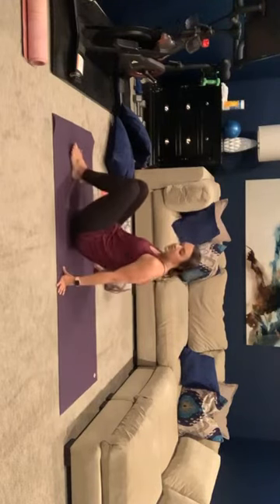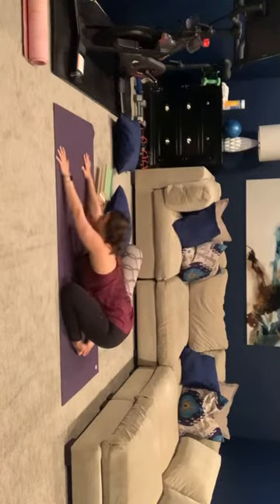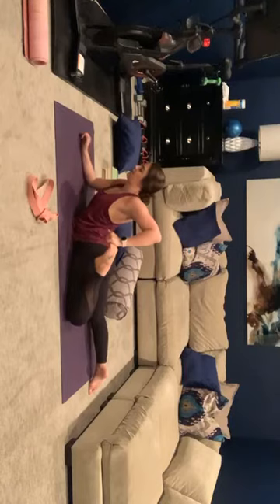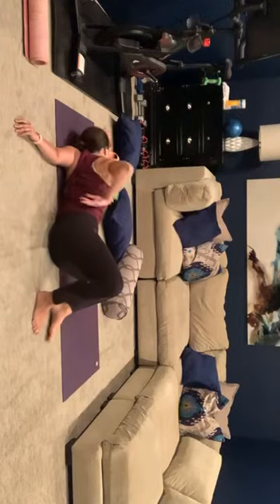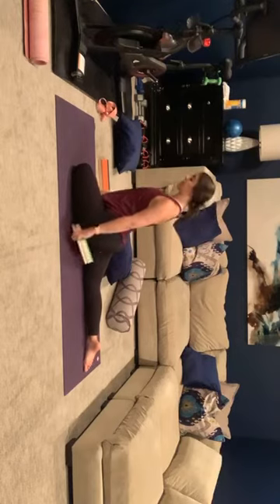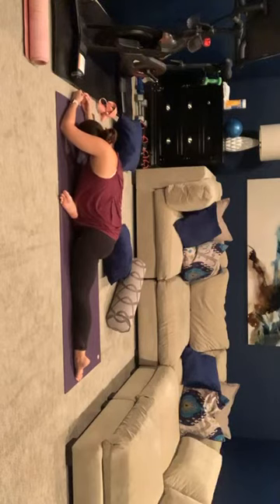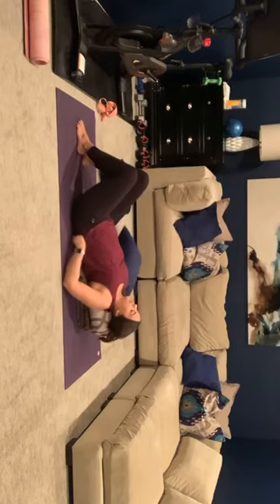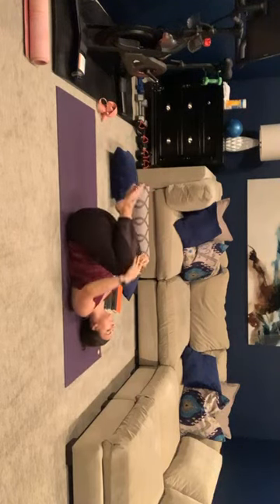Easter Restore with Abby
Grab a few books, a strap, and some pillows to stretch out your hips, shoulders, and chest